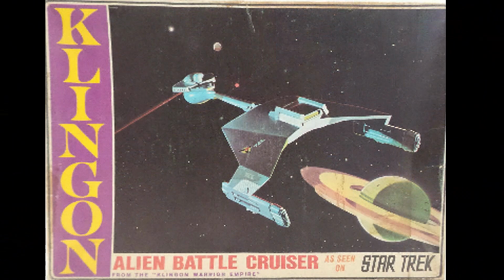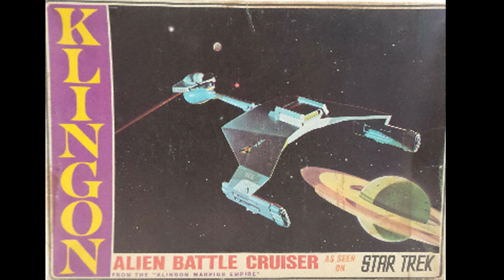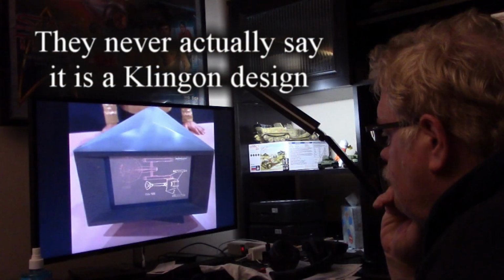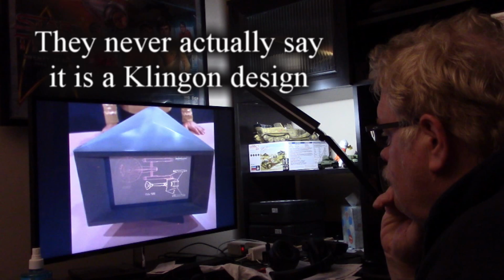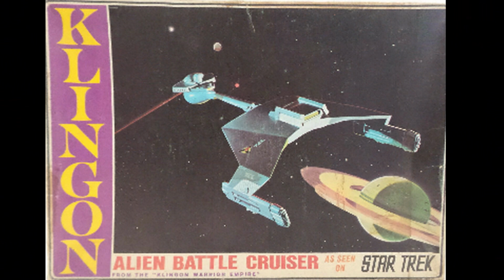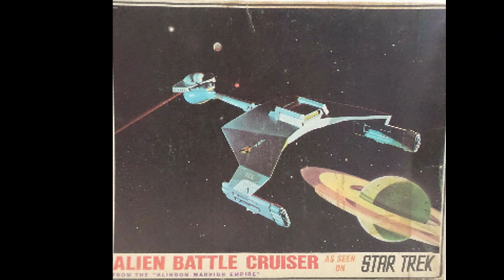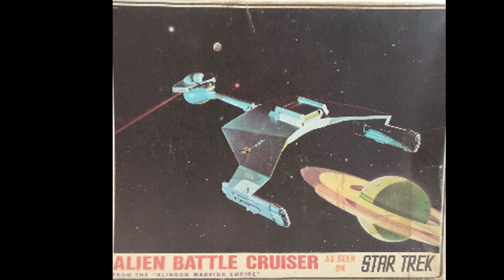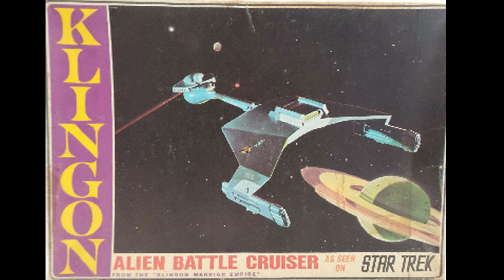Raktajino with max's Models with Max's Models 2/16/21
Major correction about the Klingon Battlecruiser story.  It was idetified as a Klingon ship by Scotty before the credits.  BTW, the GeeBee decals disintegrated.  The Israeli M1 tank and some links to memoy-alpha, D7 model